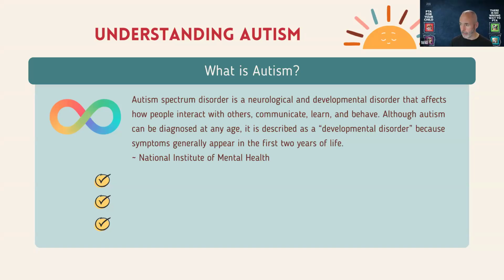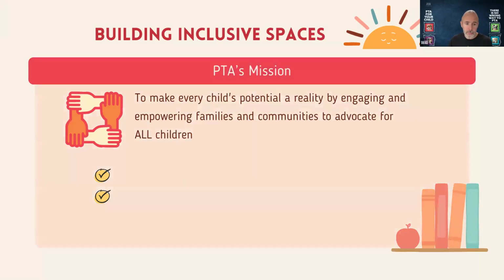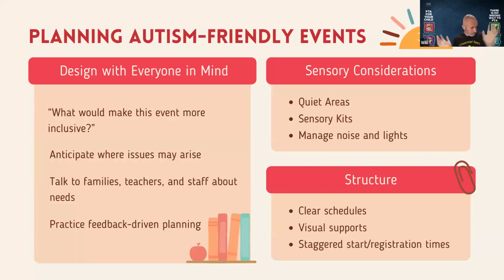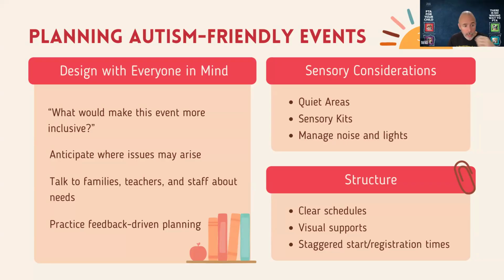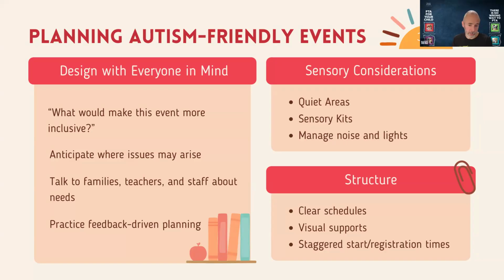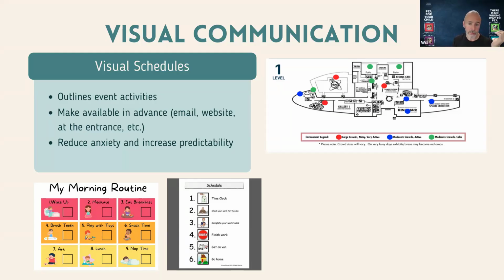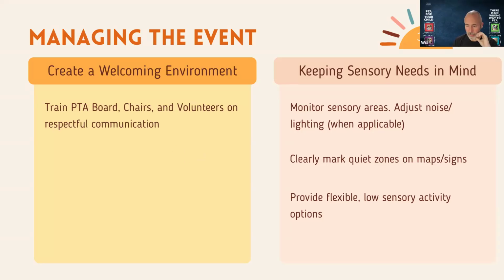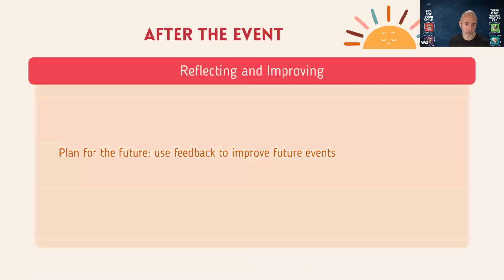Building Inclusive Spaces: Creating Autism-Friendly PTA Events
In this workshop, you'll learn simple strategies to ensure your PTA events are inclusive for ALL students.